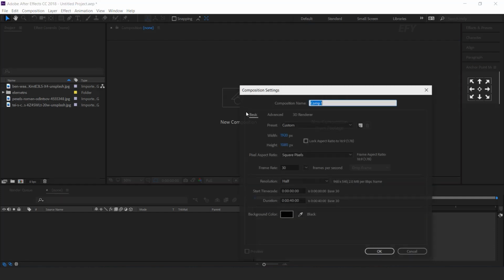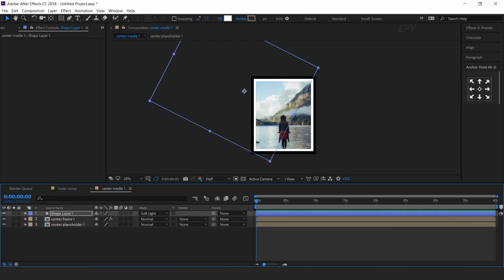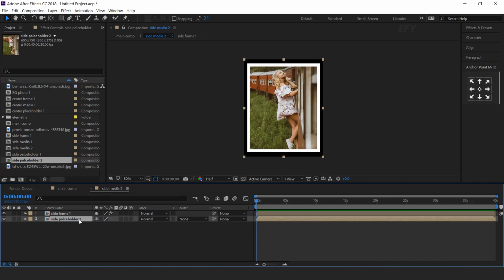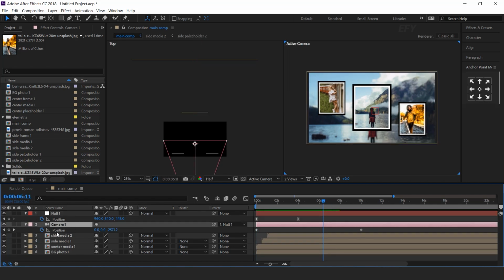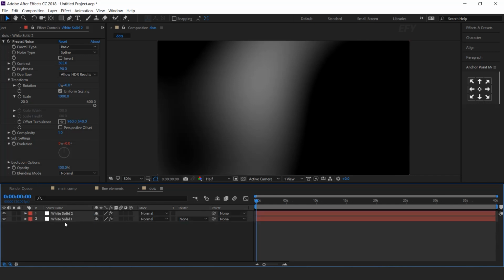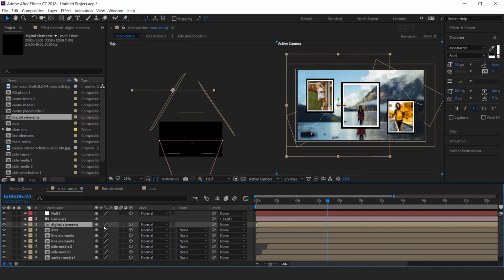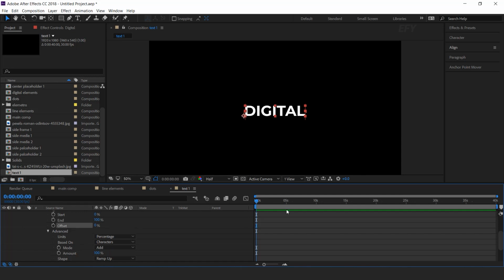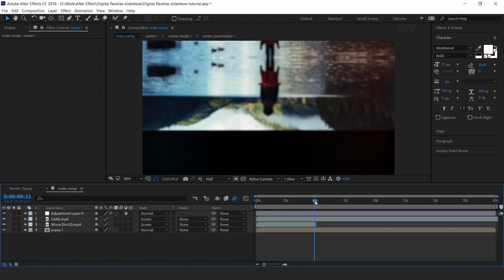Parallax Frame Slideshow In After Effects | After Effects Tutorial | Effect For You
Over 10,0000 After Effects templates, Fonts, photos, stock footage, sound, 3d elements, Your After Effects projects are about to get a lot easier and a lot more.

Hey everyone welcomes to another after-effects tutorial, today we are going to create "Parallax Frame Slideshow " in after effects, you can use this type of animation for your intro and any projects, I hope you like this video, Enjoy :)

Chapter:
0:00 Intro
0:12 Preview
0:38 Sponsor
01:13 Let's get started